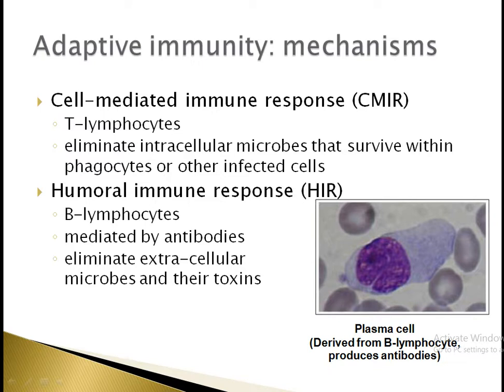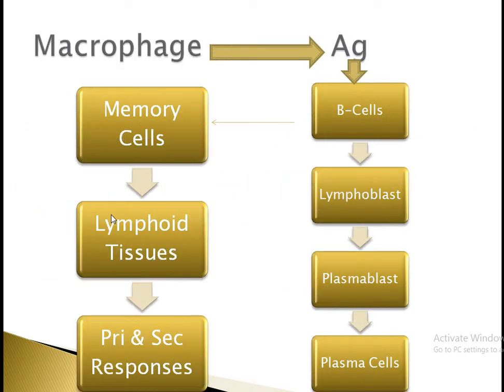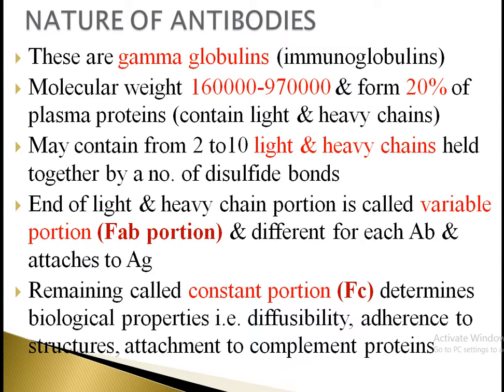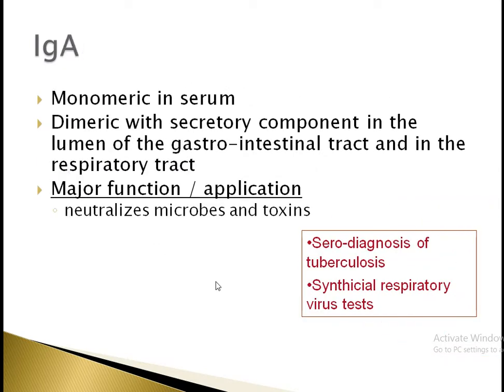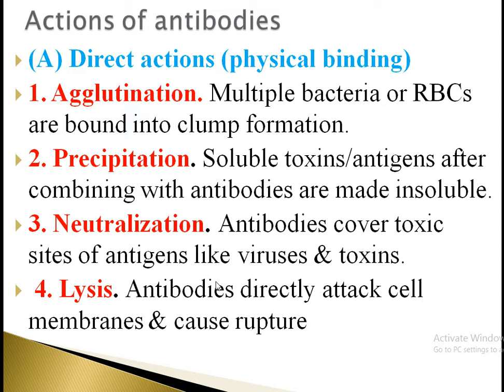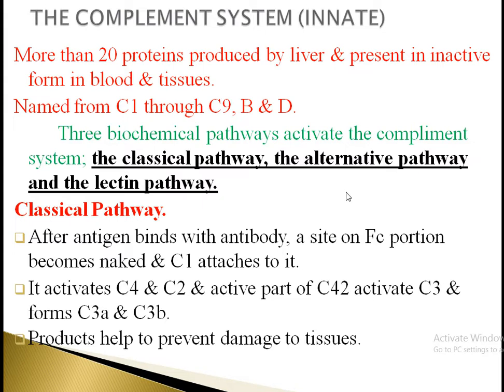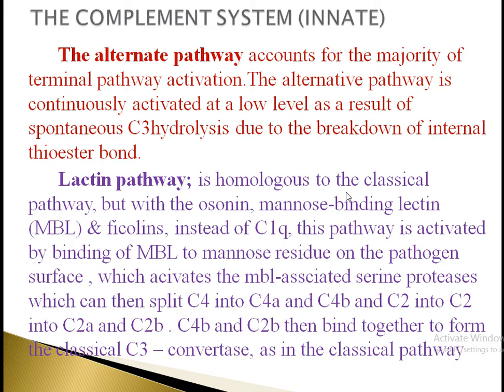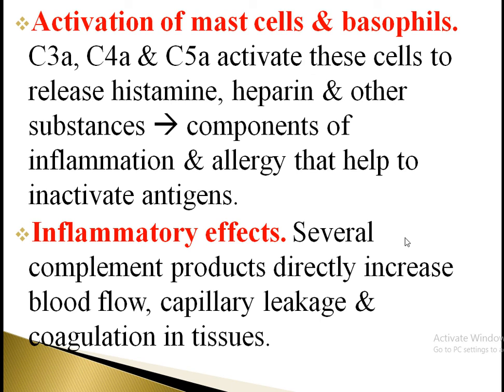Immunity -2 By Dr. Qamar Mehboob